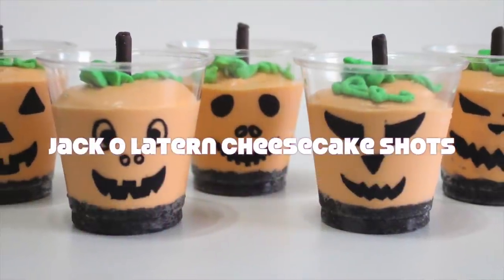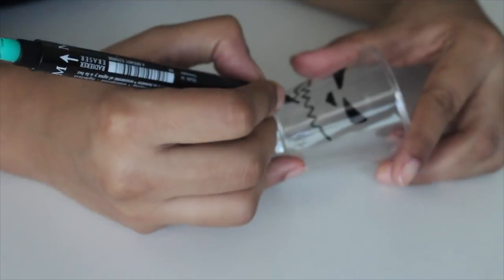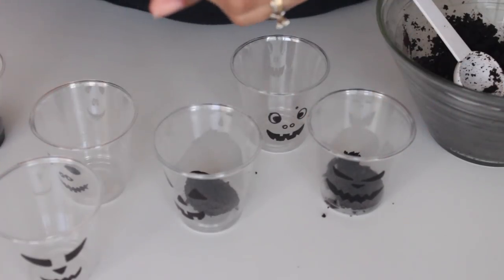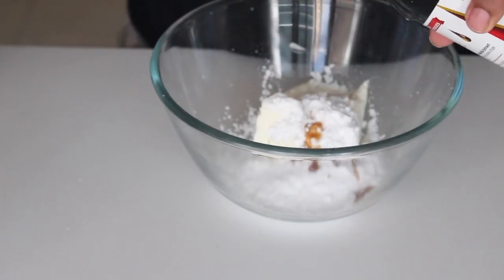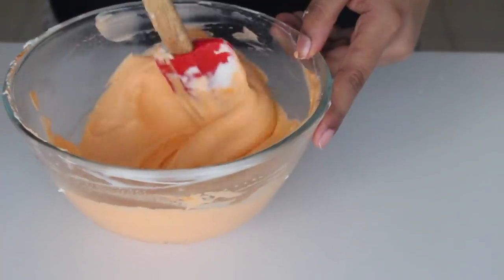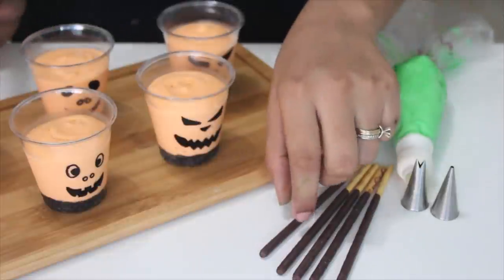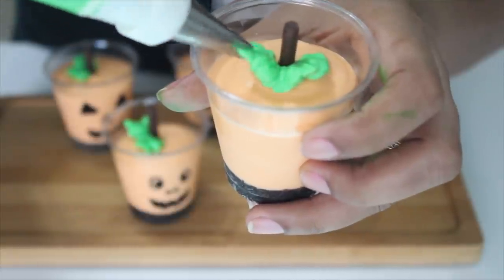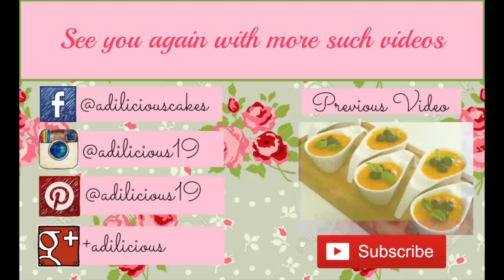Jack o Lantern Cheesecake shots | No bake | Halloween Special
With Halloween around these Jack o lantern Cheesecake shots would be perfect for any party, they are super easy to make ( no bake no fuss) , easy to carry and delicious to eat.

Makes 10 ( 2oz serving)

Ingredients:
100 grams (10 pieces) Oreo
30 grams ( 2 tbsp ) Melted butter

225 grams (1 cup) Full fat Cream Cheese (Block not the tub variety)
240 ml (1 cup) Heavy Whipping cream (40% fat)
65 grams (1/2 cup) Icing Sugar/Powdered Sugar
1 tsp Vanilla Extract

Garnish
10 Pocky Stick/Chocolate Stick
Whipped Cream colored Green
Pipping tips
Ateco 366 - Leaf Tip
Ateco 3 - Round tip

You also need : Disposable cups and black permanent marker

tsp = Teaspoon & tbsp = Tablespoon